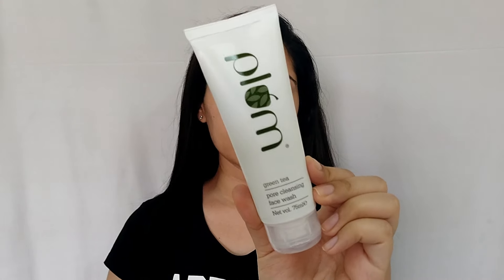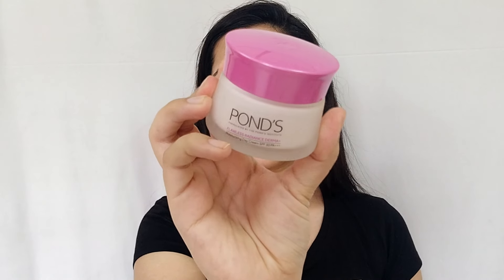How to Look Decent and Attractive for COLLEGE or WORK - SIMPLE TRICKS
Products used -
1)Maybelline New York Color Show Matte Lipstick - Pink Power M101 on Nykaa
2)Plum Green Tea Pore Cleansing Face Wash on Nykaa
3)Plum Nature Studio All Day Wear Kohl Kajal, Uptown Brown 1.2g, with Free Sharpener